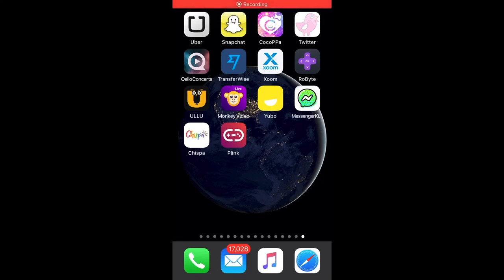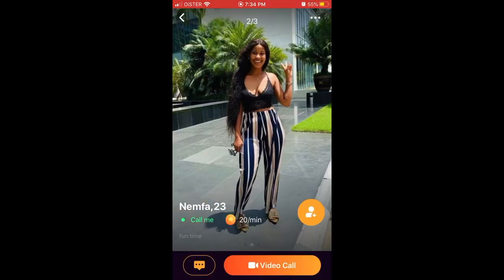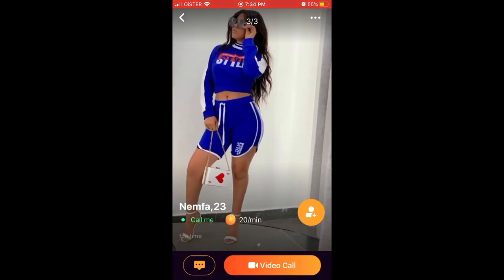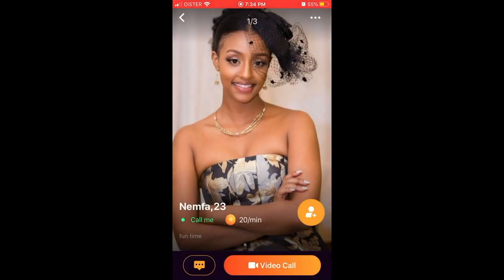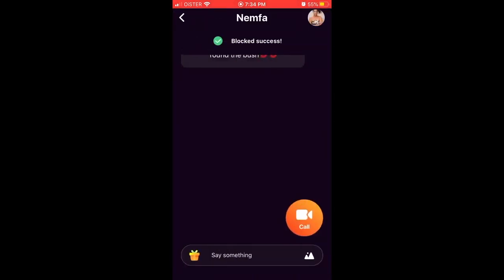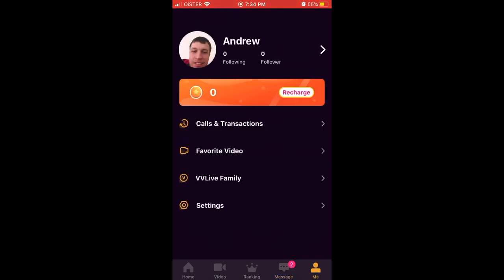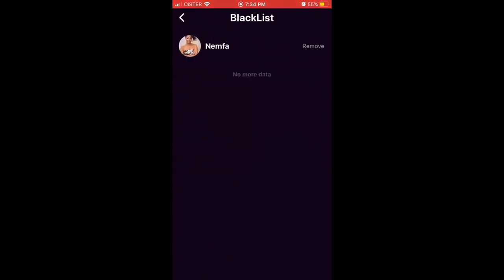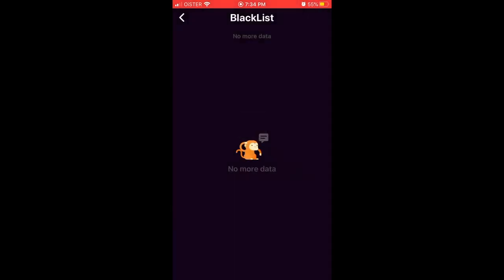How to BLOCK SOMEONE in MONKEY VIDEO app?